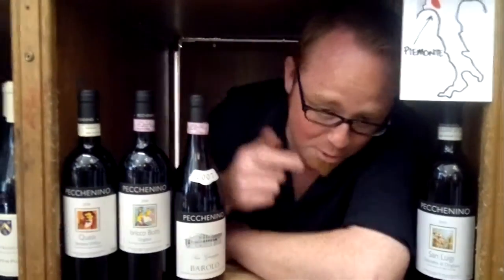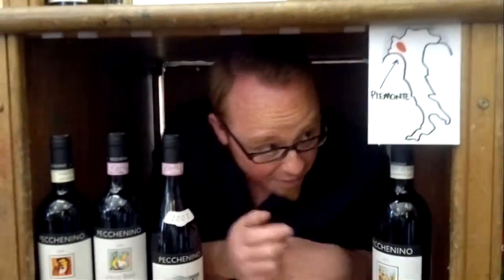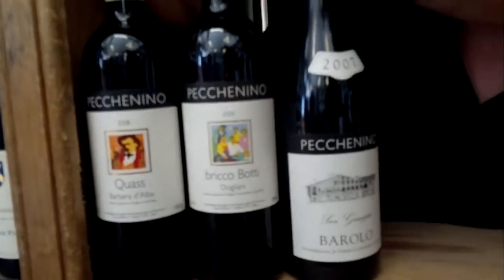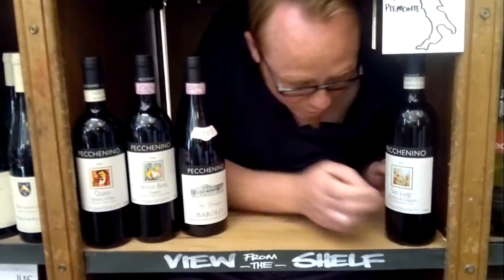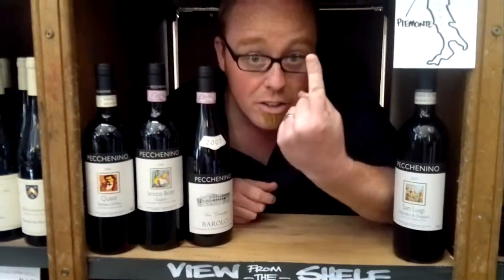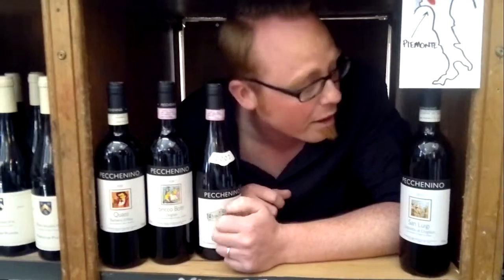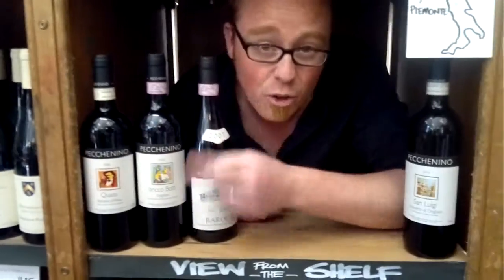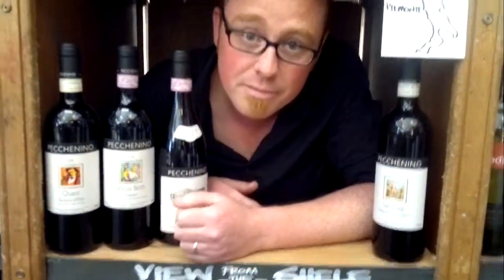View from the Shelf - Pecchenino Dolcetto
Jamie waxes lyrical about a tasty red wine from Piedmont.